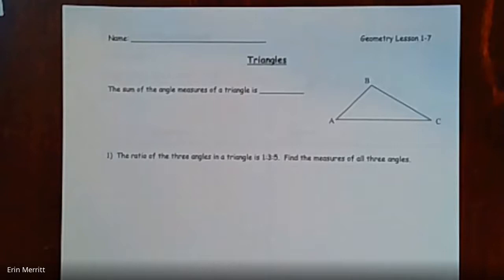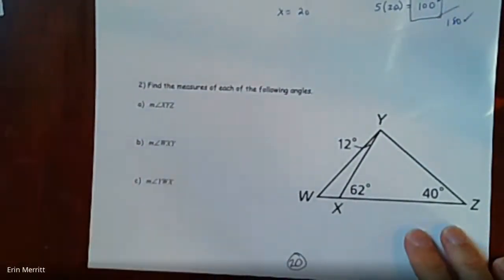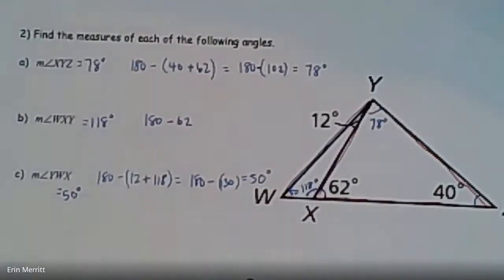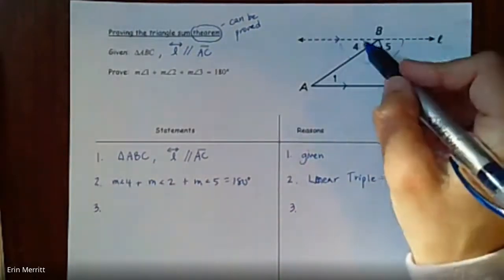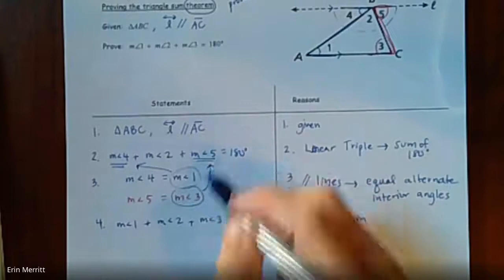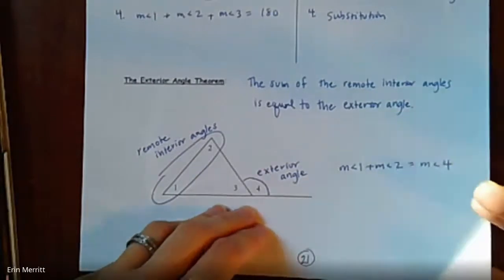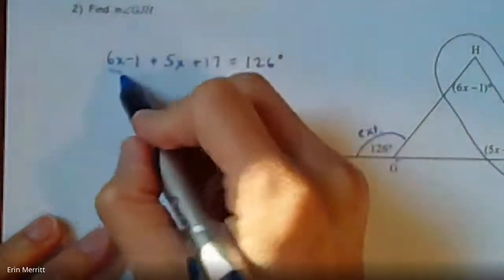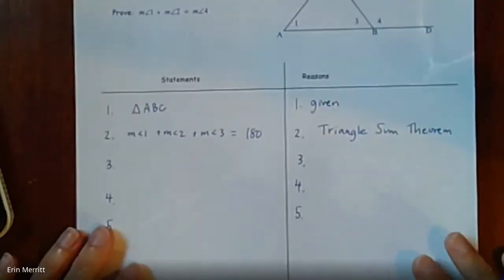Geo Notes 1-7 Triangles